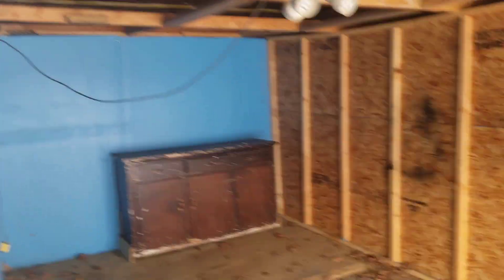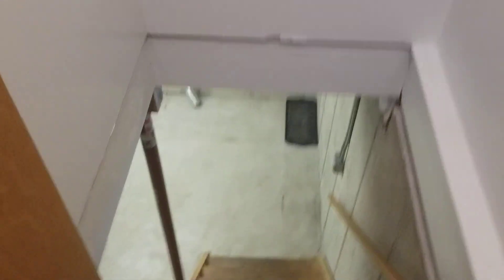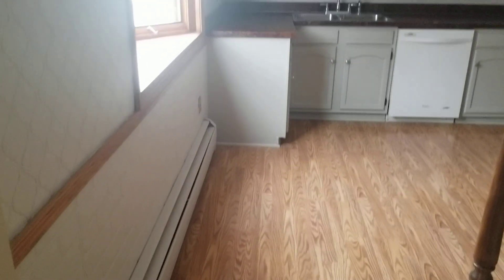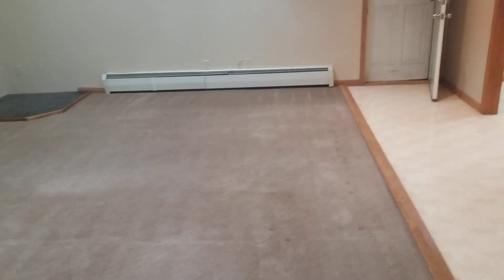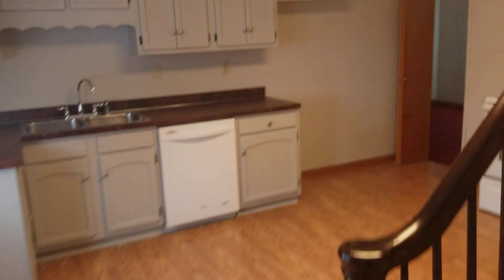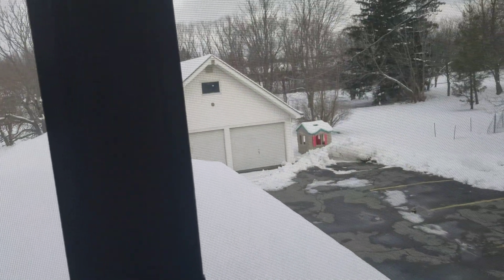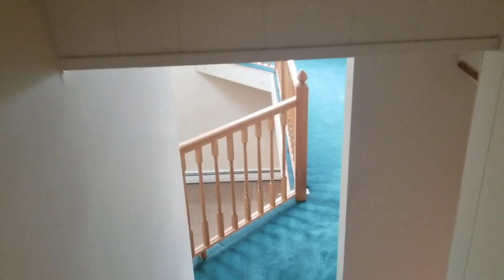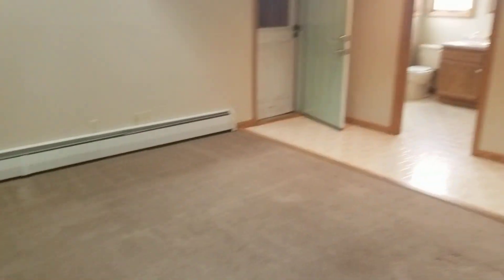1100 sq ft Townhouse, 3 bed 2 Bath with loft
Bug open concept.  Private with attached garage and shed. 12/19 ..